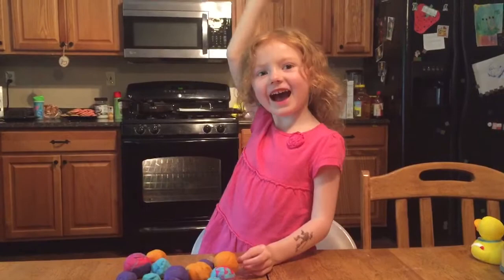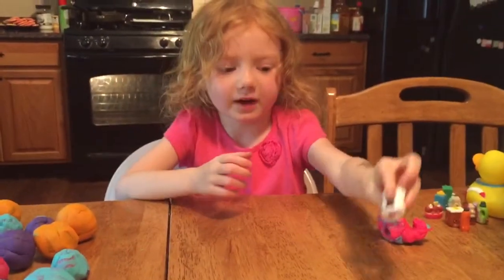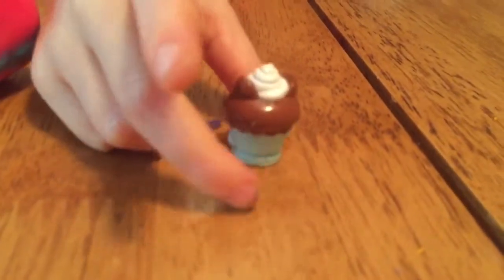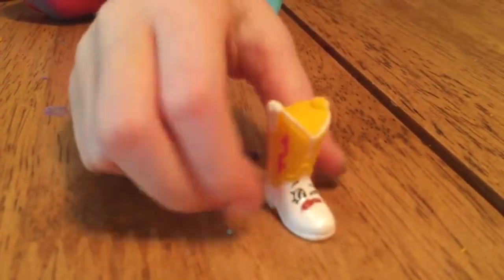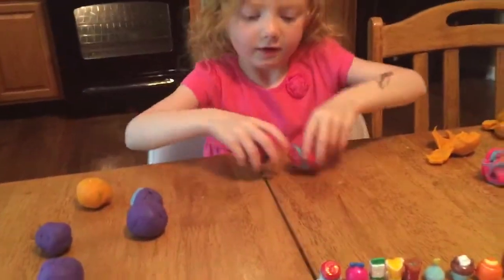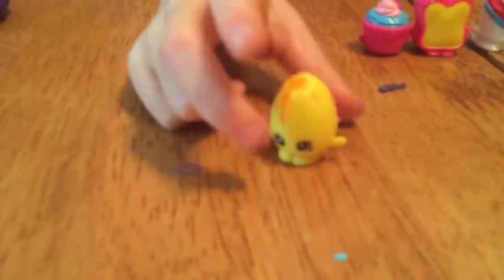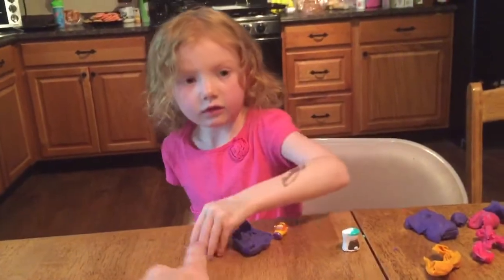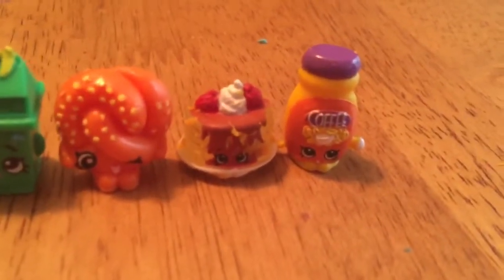AliceOnlineHD-Shopkins Surprise!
Come with me as we discover a ton of hidden shopkins! Let's have fun!